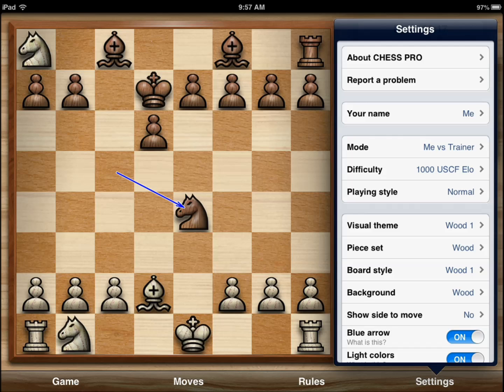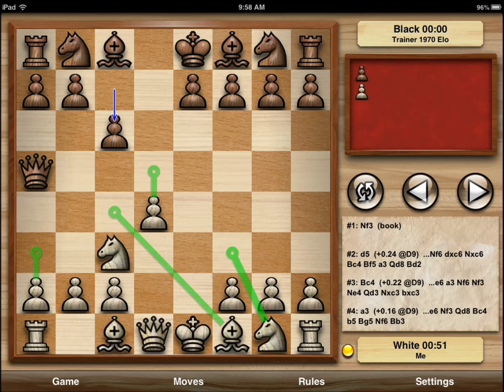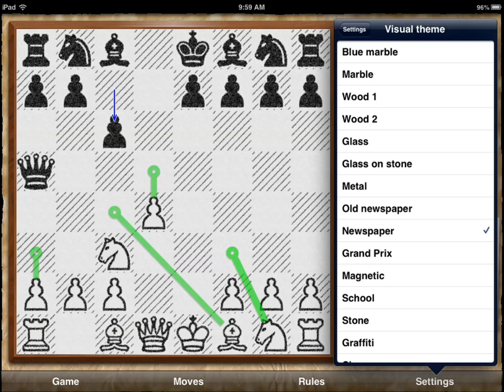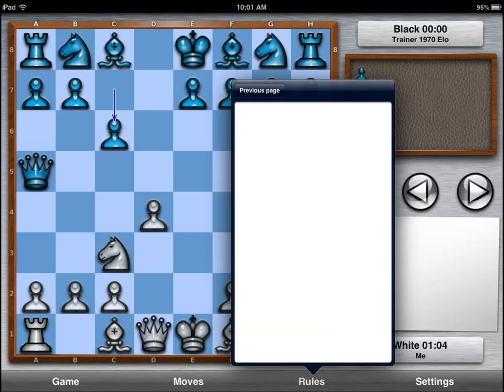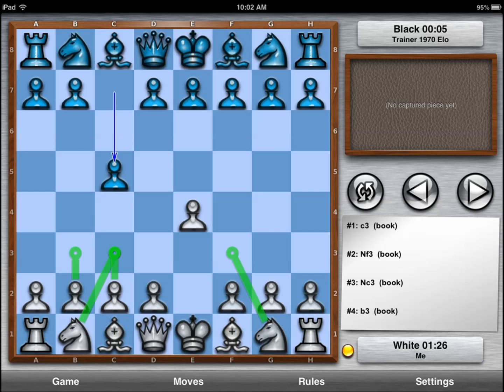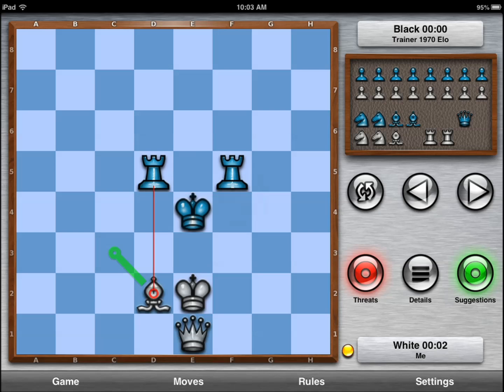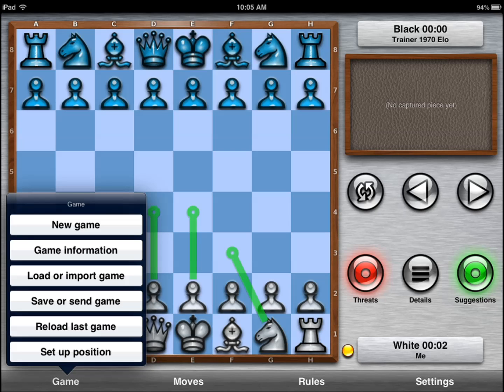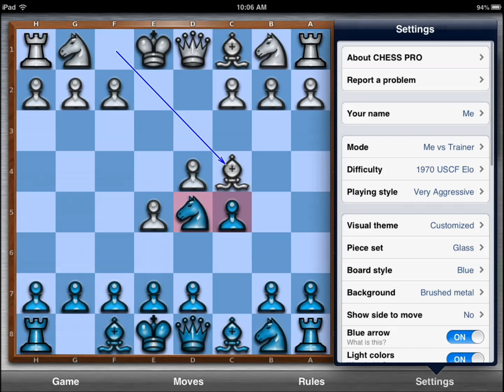Chess Pro with Coach for iPad & iPhone Review: Chess Trainer for iOS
As covered on:

Chess Pro + Coach is an amazing application that combines a beautiful user interface with a strong chess trainer to improve your skills. Chess Pro by ChessTiger.com has 28 trainer levels, coaching modes, many piece sets and supports variations.